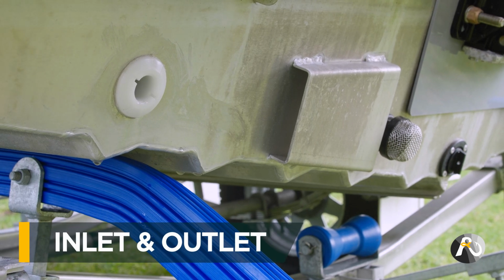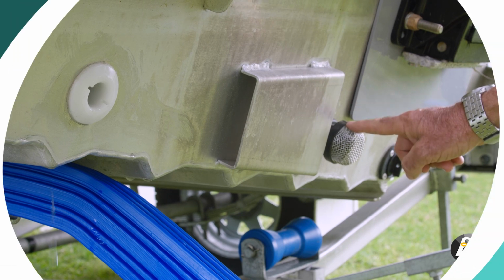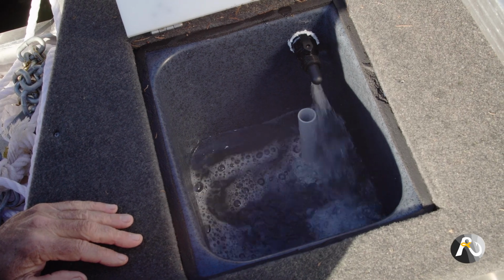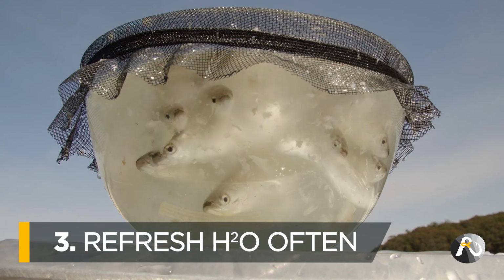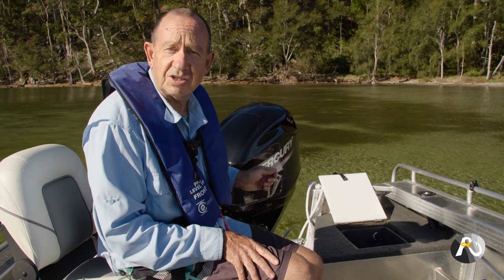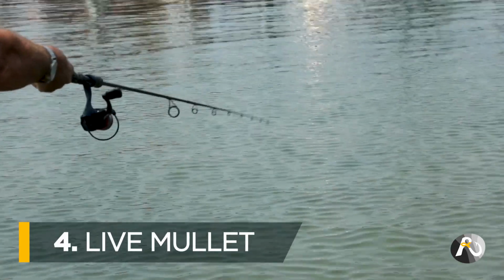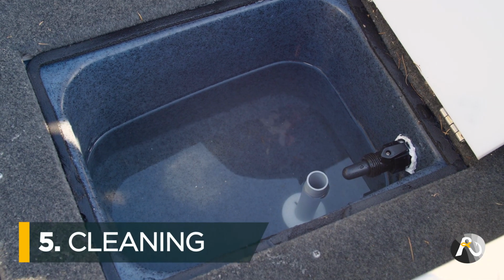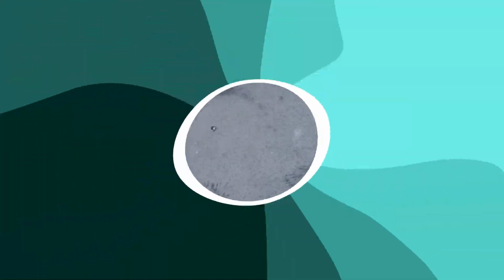Live Bait Tank BEGINNERS GUIDE - How to operate a live bait tank!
Live Bait Tank beginners guide. You will learn the basics for the best use of your live bait tank.

A live bait tank is a great asset to any boat because fresh live bait accounts for so many awesome fish.

Your precious live bait is worth looking after.

for more detailed instructional content, courses, coaching, live zoom sessions and much more!

TACKLE FEATURED ON THIS CHANNEL:

Shimano Maikuro 2 Surf 10ft + Shimano Nasci C500 Spinning Reel

Shimano Taipan Surf 12ft Rod + Shimano Speedmaster 14000 Spinning Reel

00:00 - Intro
00:55 - Inlet & Outlet
01:29 - Fill The Tank
02:01 - Berleying
02:14 - Refresh H2O
02:56 - Live Mullet
03:17 - Cleaning

Roger